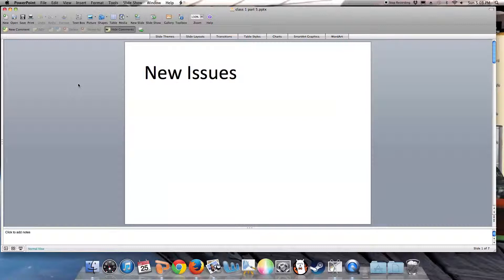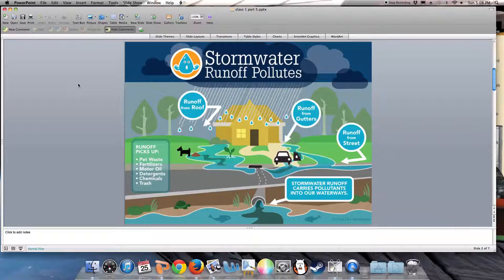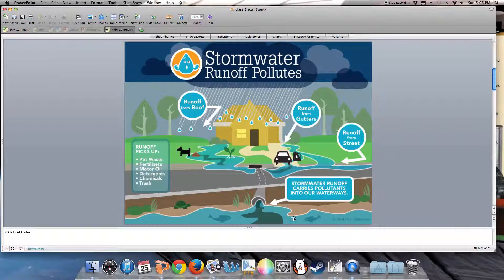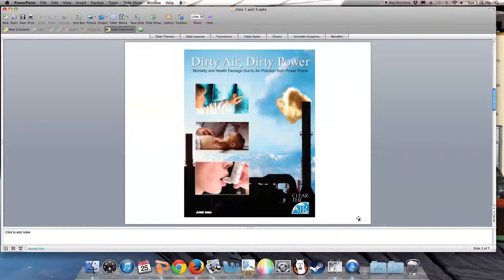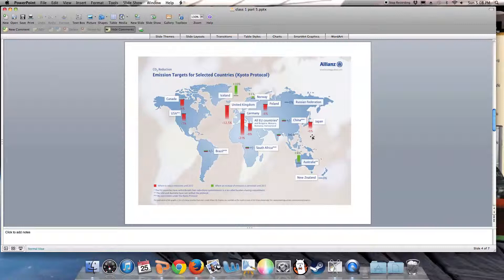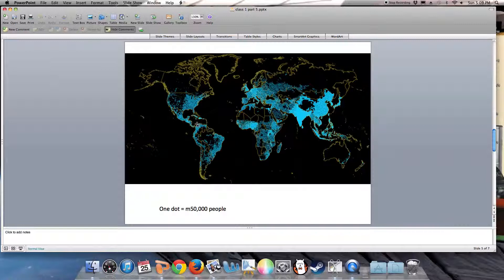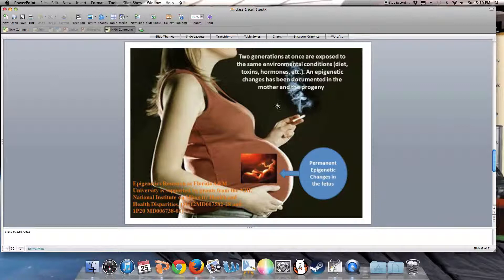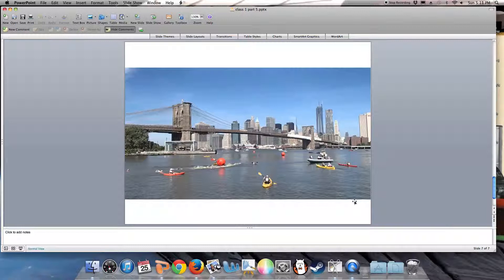HLTH 502 Lecture 1 part 5